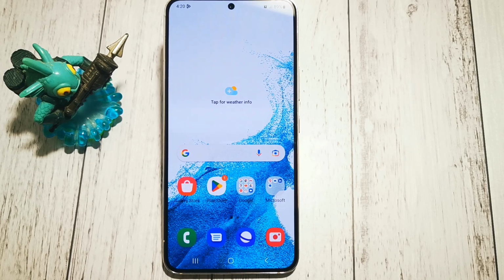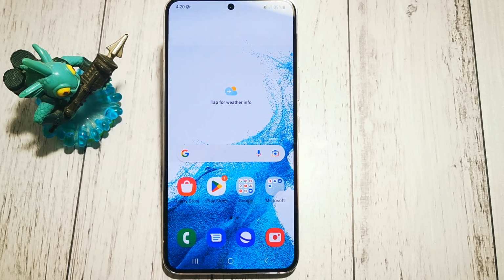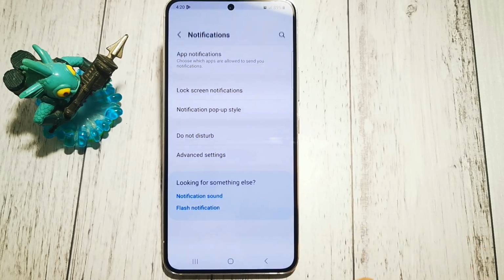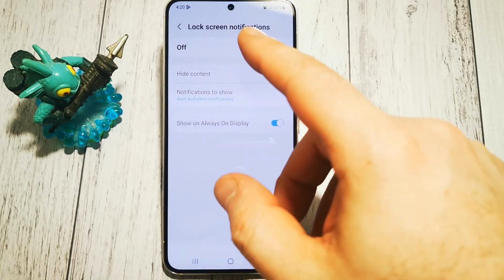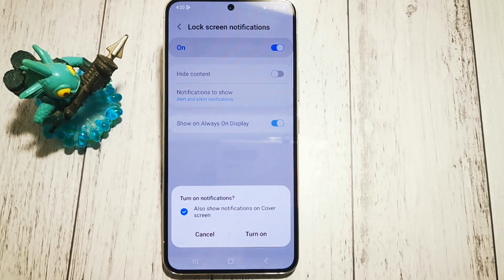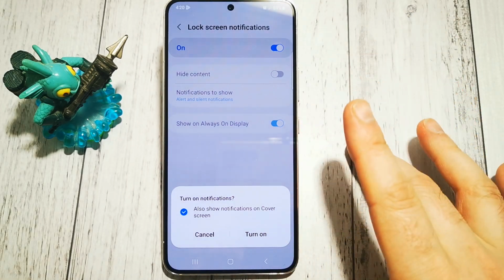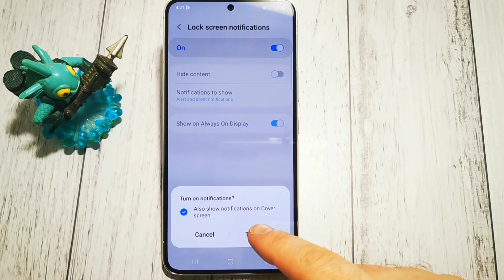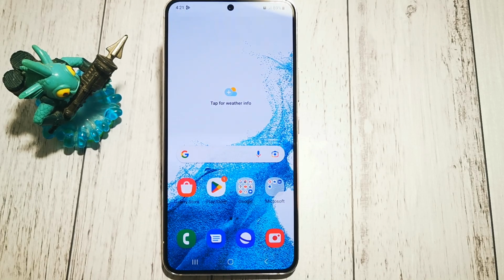SAMSUNG GALAXY S22: How to turn on lockscreen notifications | Quick Guide